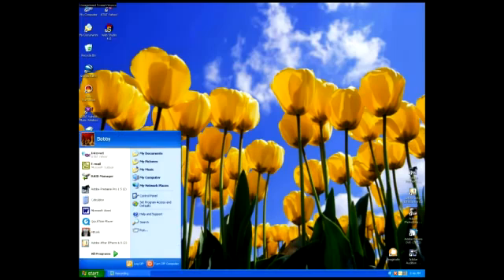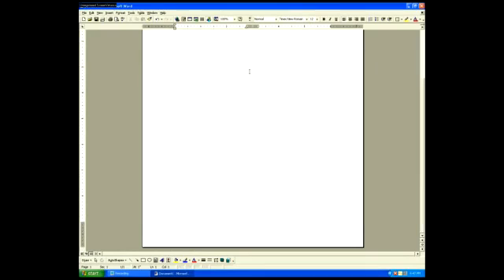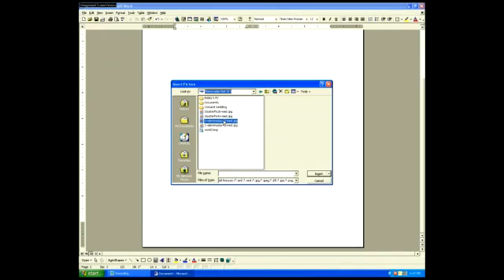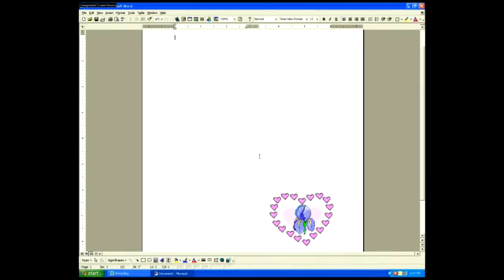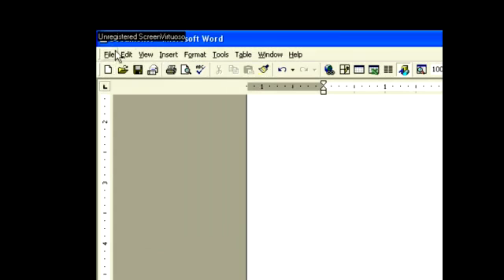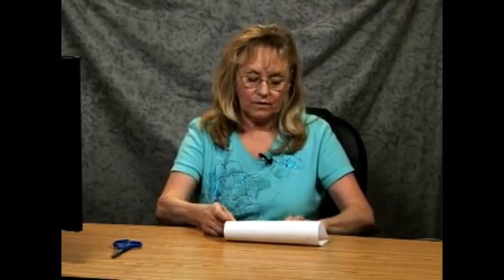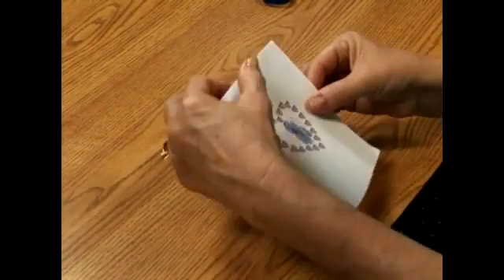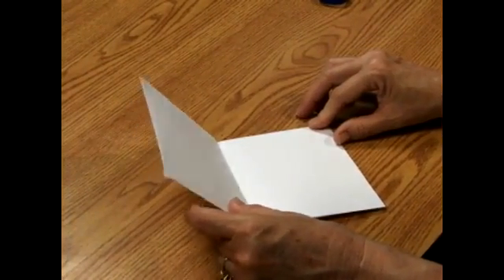How to Make a Valentines Card on a Computer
How to Make a Valentines Card on a Computer. Part of the series: How to Make Handmade Greeting Cards. Learn how to make a Valentine's Day card on a computer and more in this free arts and crafts video taught by an expert.